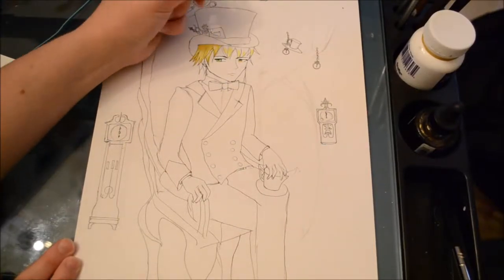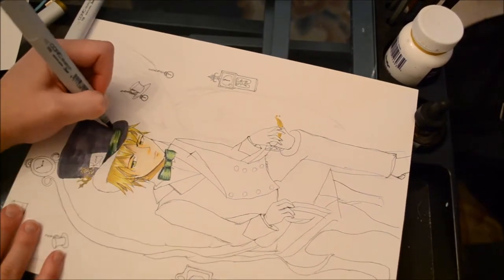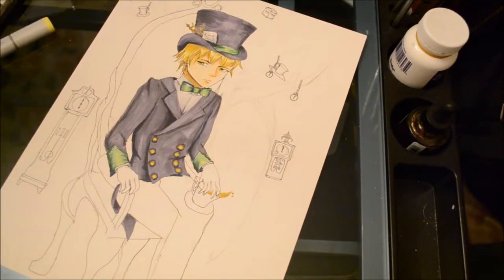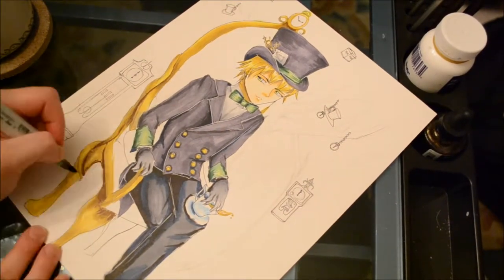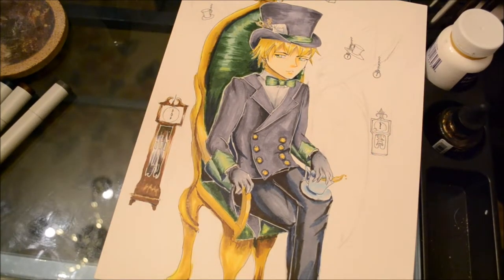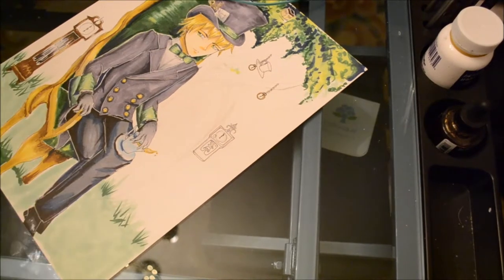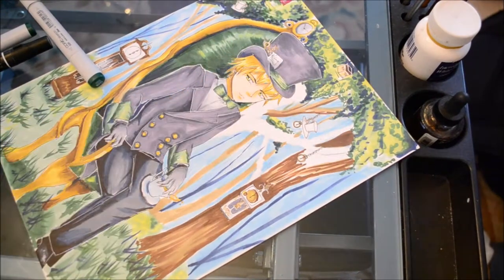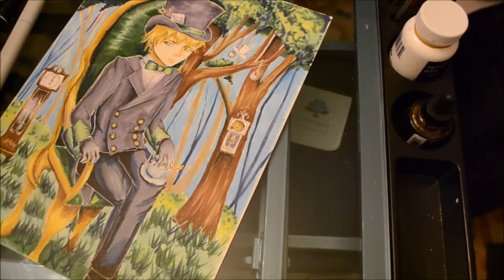The King of Tea Time | Alice in Wonderland Mad Hatter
The Mad Hatter sat in his throne. There were times that being the king of Tea Time could be down right boring. People might come for tea, but would leave immediately after. Not only that, but when people were there, they were far more interested in the food, the teas and their guests. He had tried to prevent people from leaving, but they always seemed to leave anyway. Just as he was feeling most alone, a young girl walked towards him again. “Have you come for tea, my dear?” he asked as she approached.
“But it is not tea time yet.” She insisted.
“Why of course it is, can’t you read the time?” He replied motioning towards the many clocks which surrounded him.
“But they are all broken. However, my watch says that it is only noon.”
The Mad Hatter’s face darkened slightly as he looked down, “Oh, I see…in that case, you will take your leave now?”
“Why would I do that? After all, I have just met you, and you do seem in need of company. I would prefer to stay for a while and get to know you better.” The Mad Hatter’s face lit up truly for the first time in many years. Perhaps he had found someone who he could spend time with, even if only for a few hours.